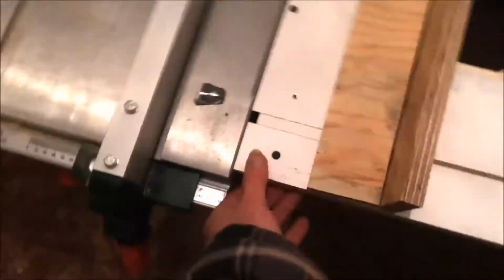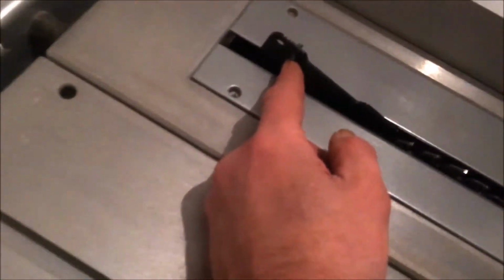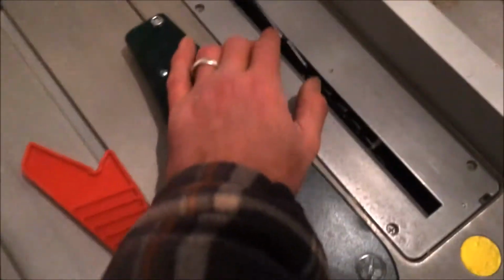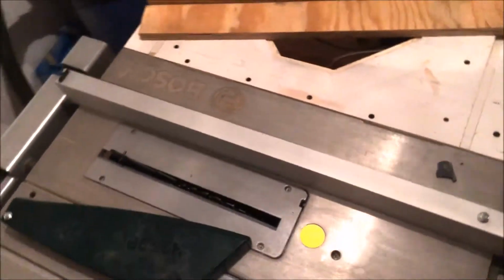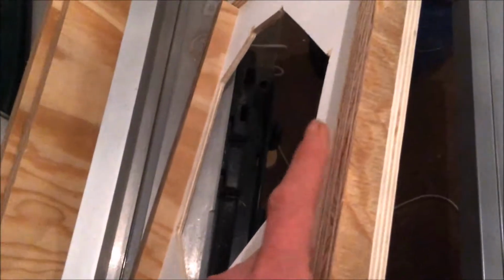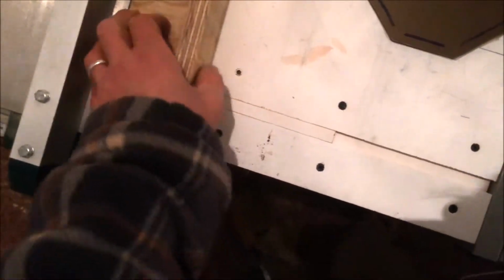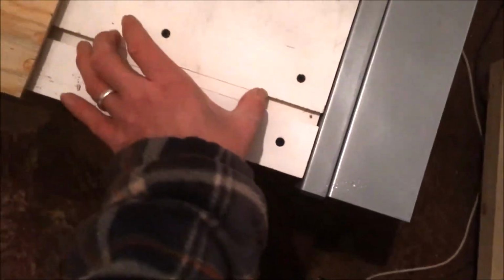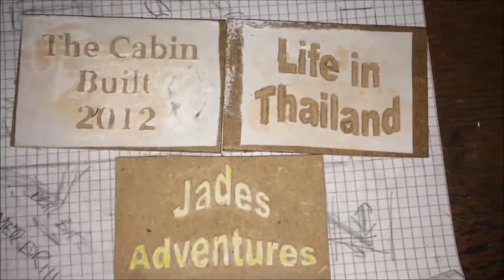Happy New year and update on the router table. 03 01 17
Router table and a few bits and bobs.